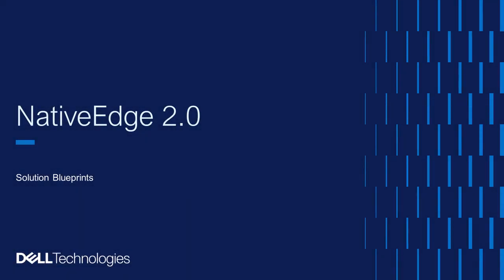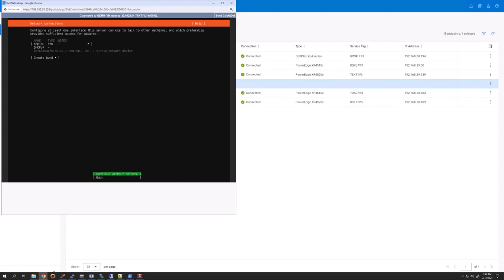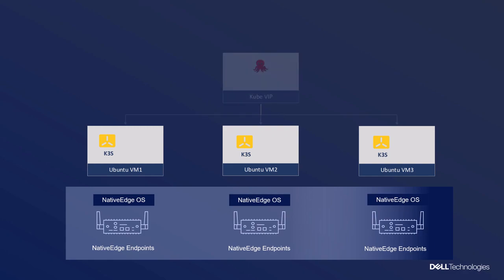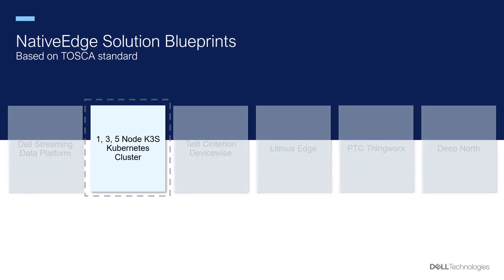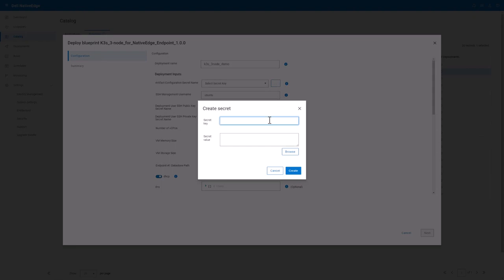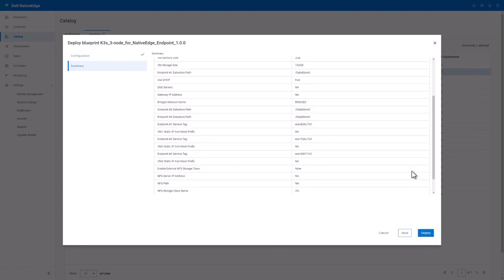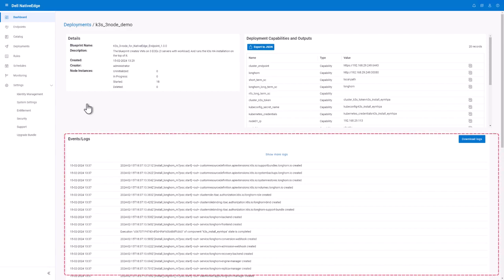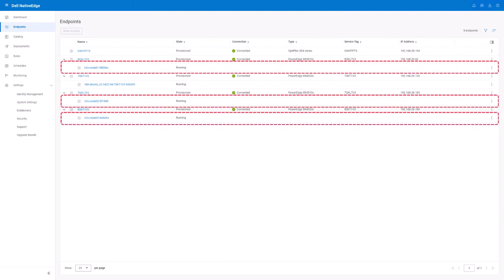NativeEdge Solutions Blueprint Demo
This demo provides details of Blueprints, a new feature available with the NativeEdge 2.0 release. Blueprints simplify and accelerate the orchestration of key ISV applications with preconfigured settings. Learn more about Dell NativeEdge here: